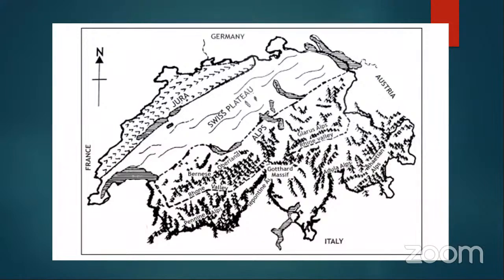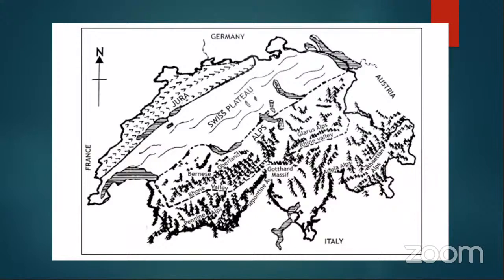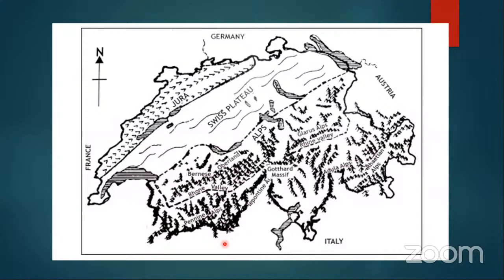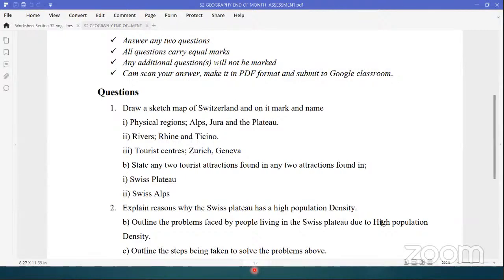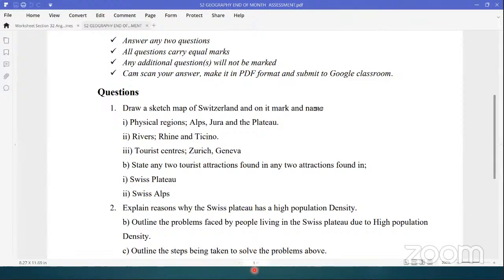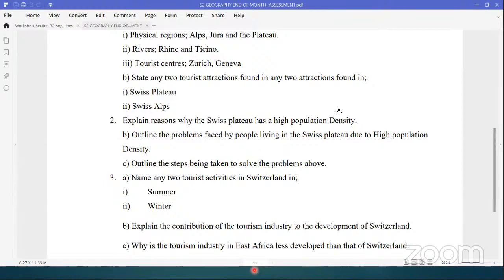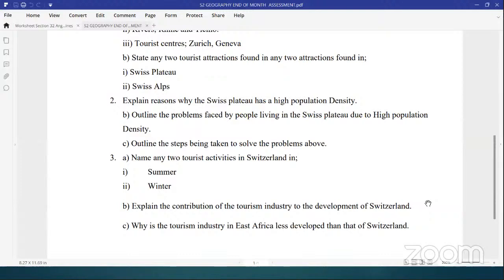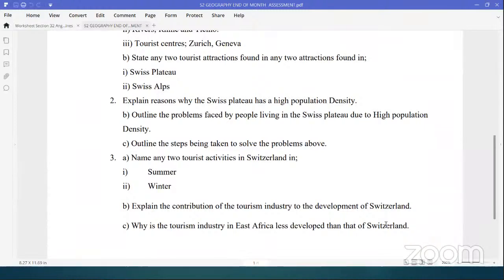S2 GEOGRAPHY LESSON BY TEACHER MARY